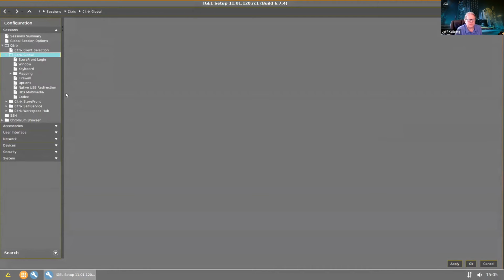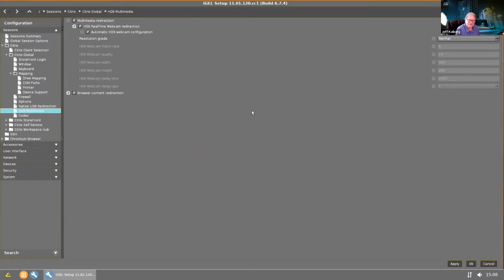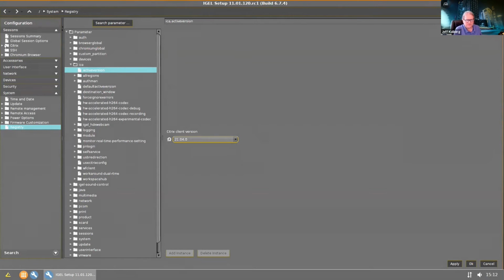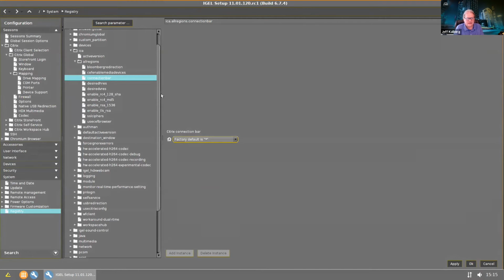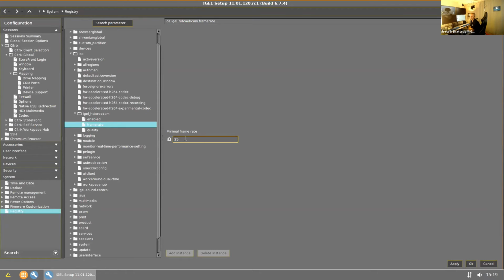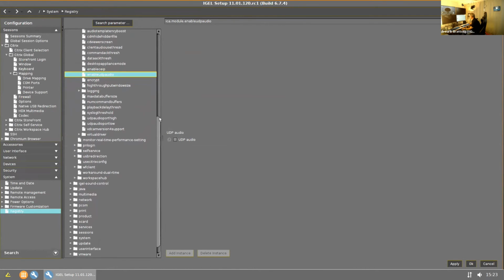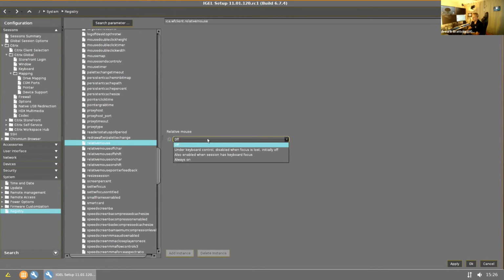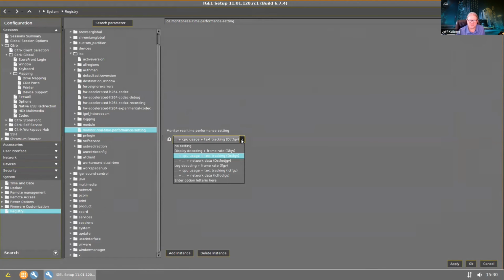IGEL Tech Talk S01E05 - June 3, 2021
Fredrick Brattstig and Jeff Kalberg, tech evangelists with IGEL discuss